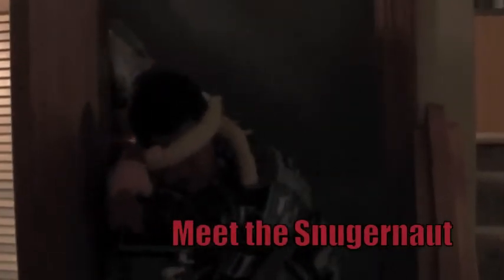The Scamblenator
This crazy new machine of Grant's can take anything and twist it together. We could solve most of the world's problems with this...or make new ones